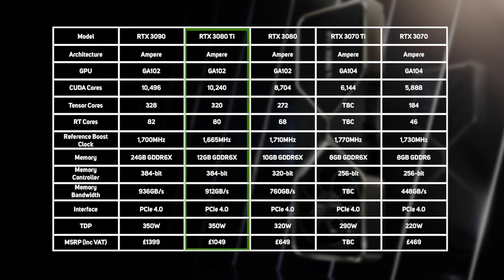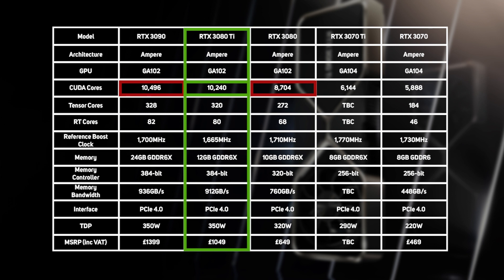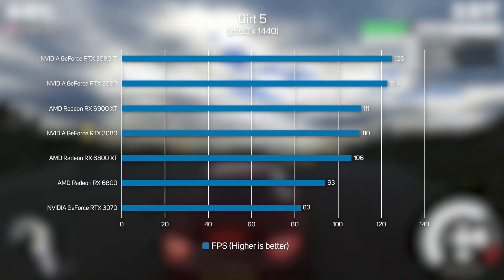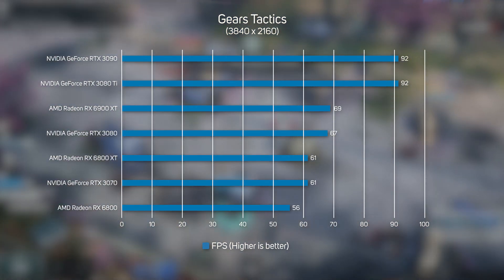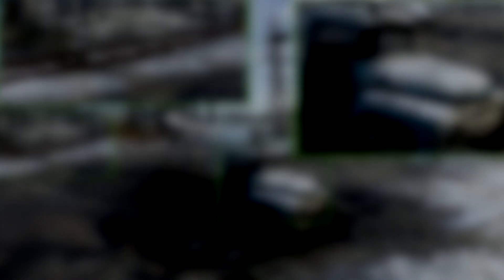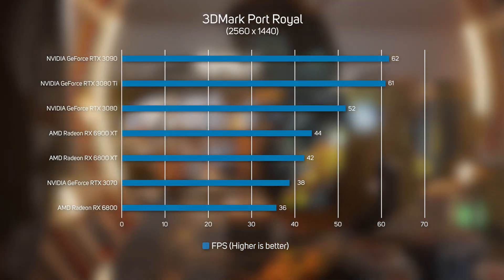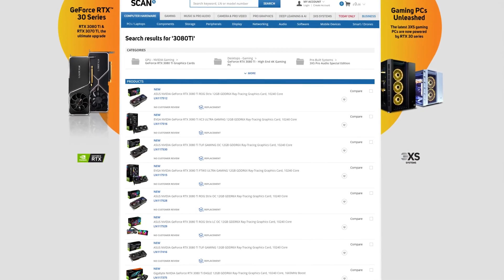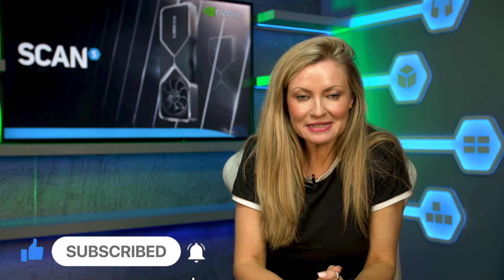GeForce RTX 3080 Ti Launch Review - Including benchmarks and analysis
The NVIDIA GeForce RTX 3080 Ti launches tomorrow, 3rd June 2021 at 2pm BST. Featuring 10,240 CUDA cores and 12GB of GDDR6X memory we've put this monstrously-powerful graphics card through its paces at 1440p and 4K versus the competition. How did it do? Check out the video to find out!

PLEASE NOTE: We have now decided NOT to take pre-orders at launch for RTX 3080 Ti. We may add this as an option after the launch stock has sold and we have confirmation of shipment schedules.

For full details on the new RTX 30-series architecture check out our RTX 3080 Tekspek video

Scan sells the full range of the latest RTX 30-series graphics cards as well as our award-winning 3XS Systems.